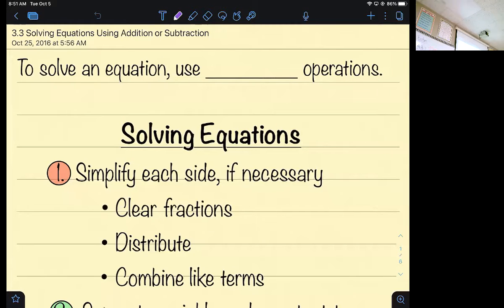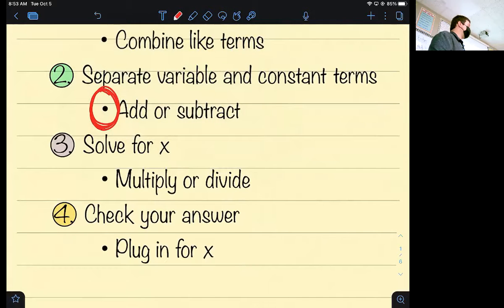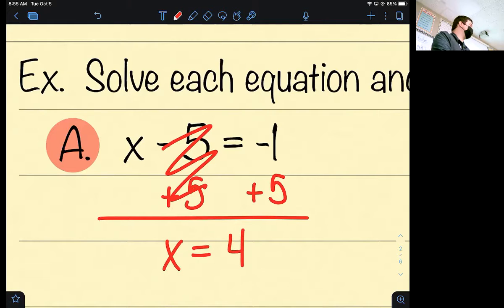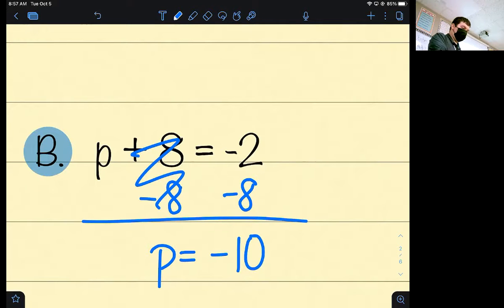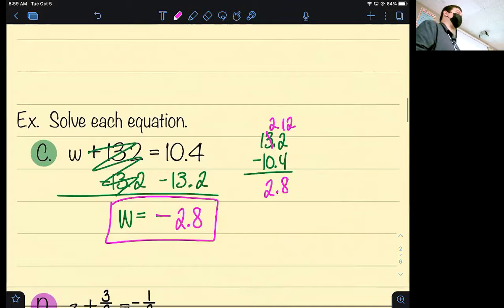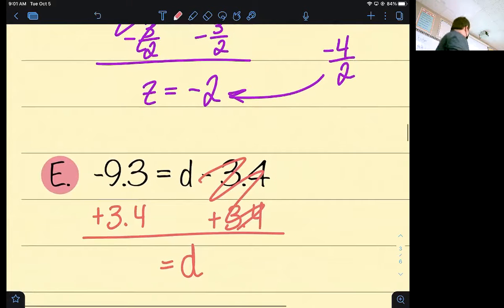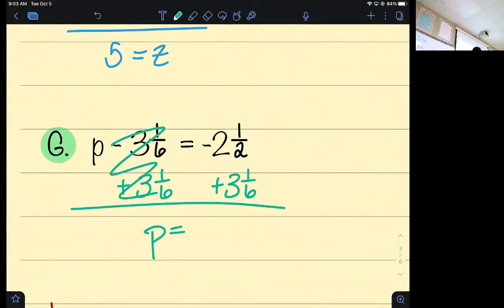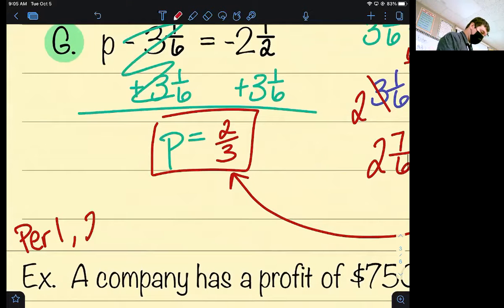3.3 Solving Equations Using Addition or Subtraction